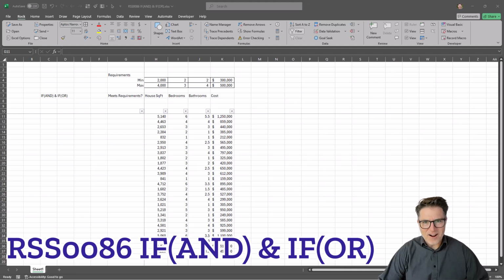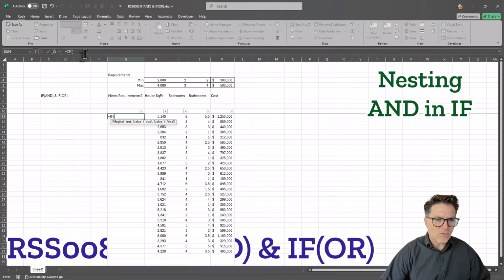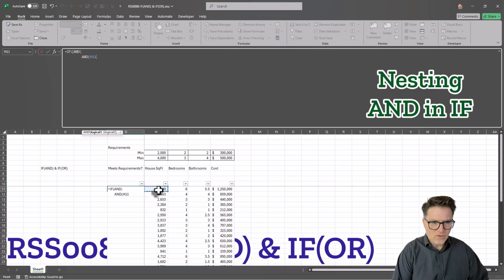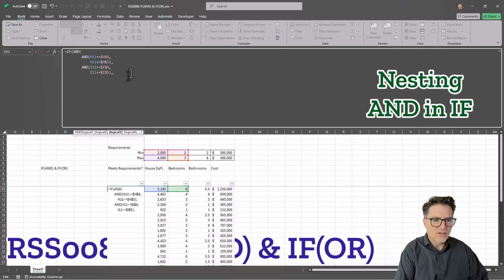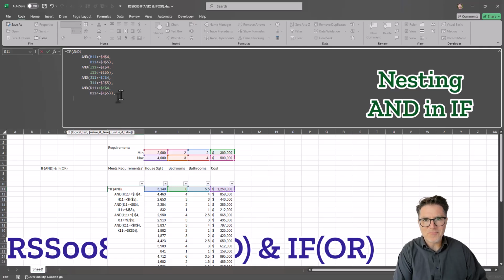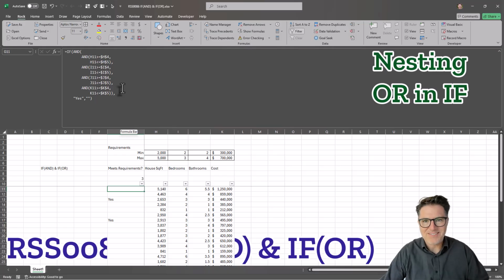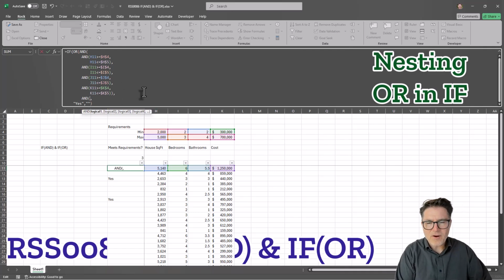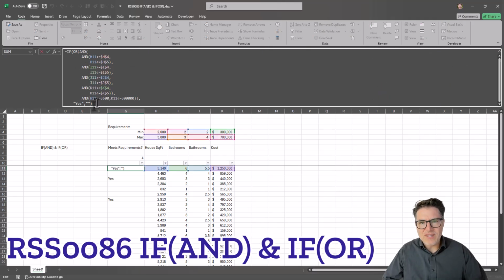RSS0086 IF(AND) & IF(OR)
Learn about nesting AND and OR functions within an IF function. This video covers a moderately complex scenario. If, like me, you love a good logic puzzle, knowing how these functions work will open up all kinds of problem-solving capabilities.